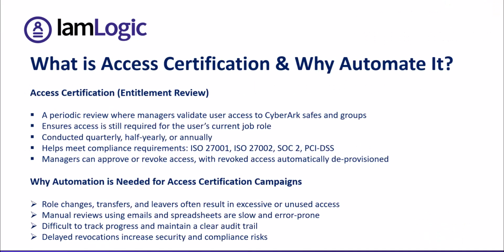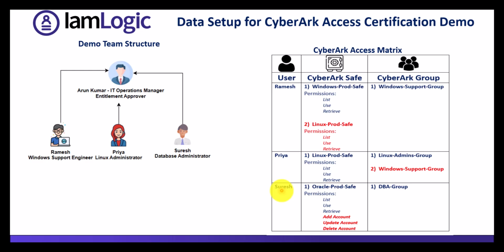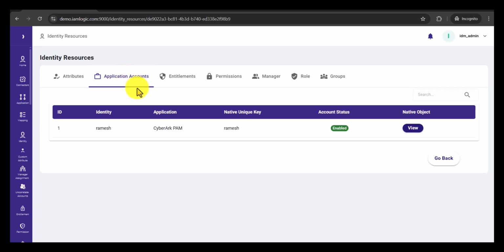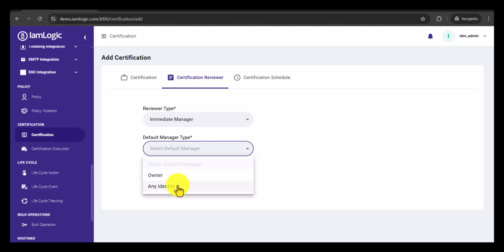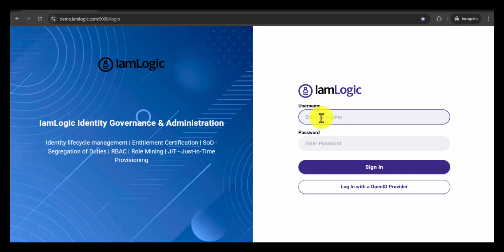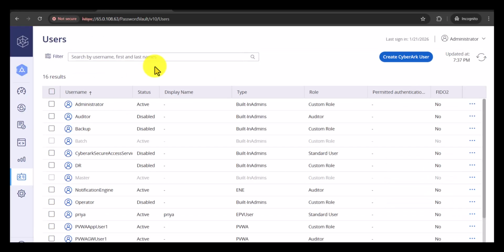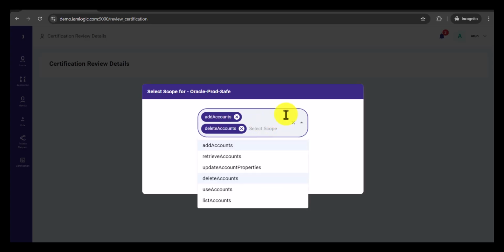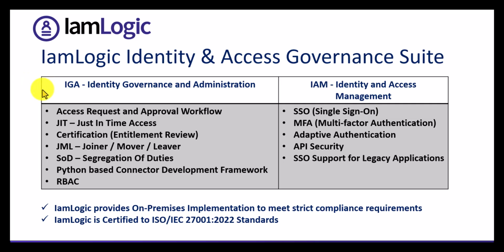CyberArk Access Certification (Entitlement Review) for Safes & Groups | IamLogic IGA Demo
In this video, I demonstrate Access Certification (Entitlement Review) for CyberArk PAM Safes and Groups using the IamLogic Identity Governance & Administration (IGA) platform.

You’ll see how IAMLogic helps security and audit teams:

Launch a CyberArk access review/certification campaign
Review who has access to which Safes & Groups
Approve / revoke unnecessary privileged access
Maintain compliance-ready evidence for audits

If you’re managing privileged access in CyberArk and need a clean, automated way to perform periodic access reviews, this demo is for you.